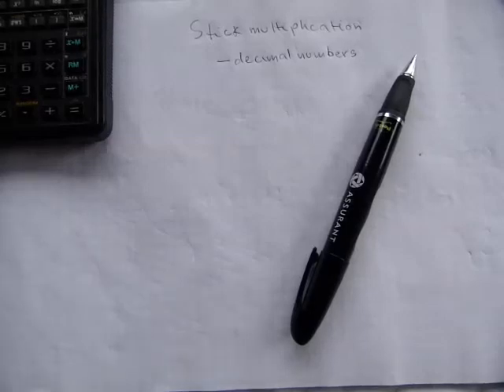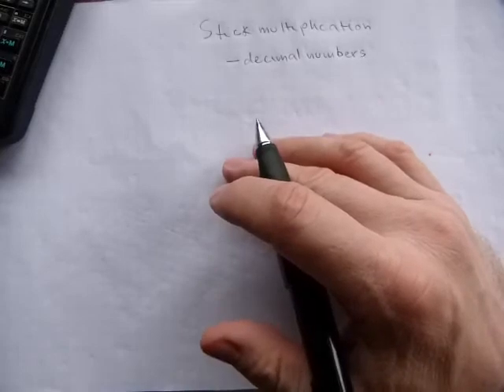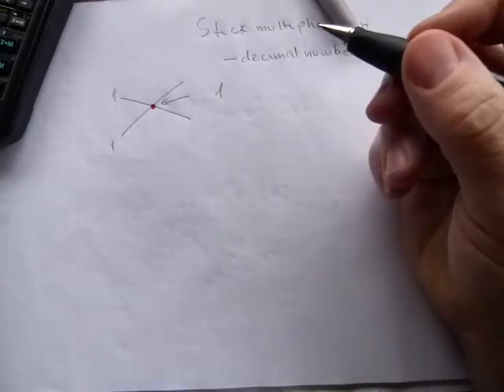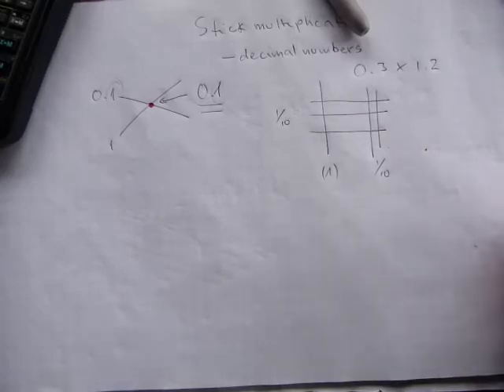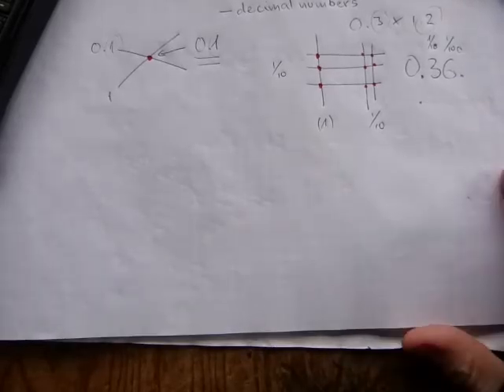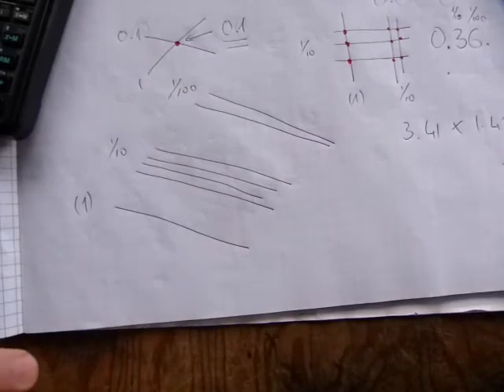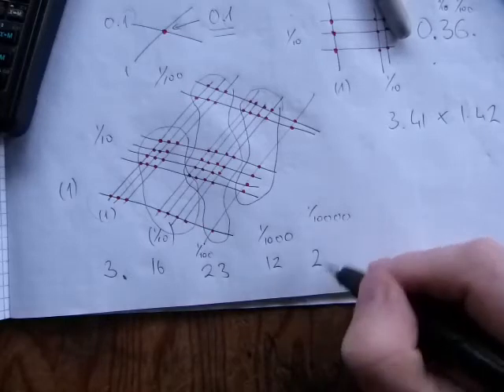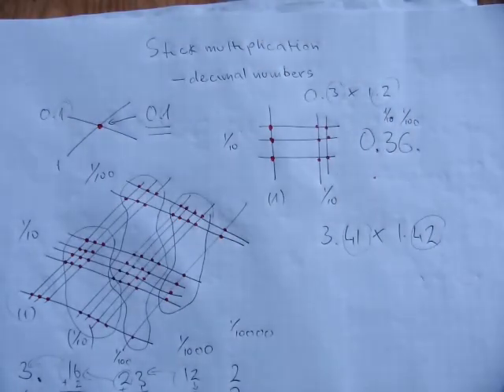Stick multiplication with decimals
Step-by-step examples and explanation on how it works.